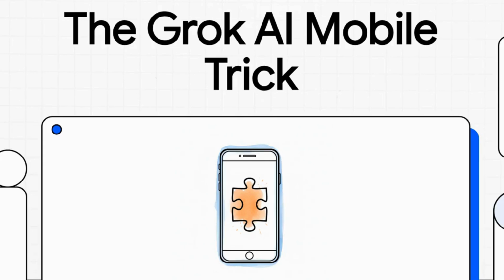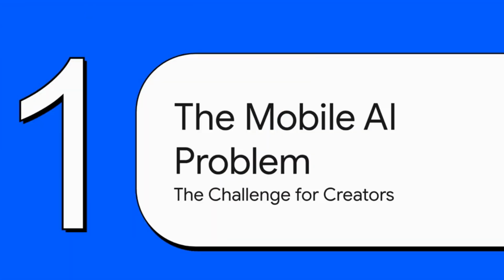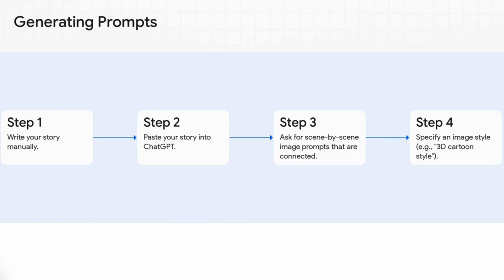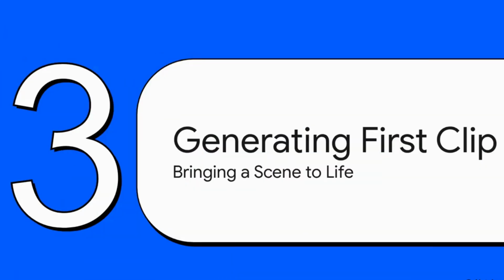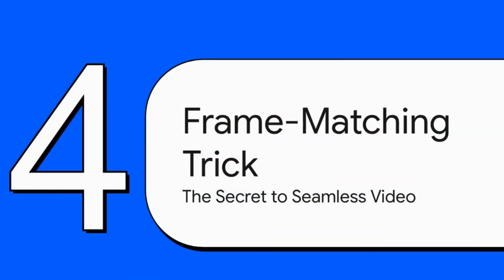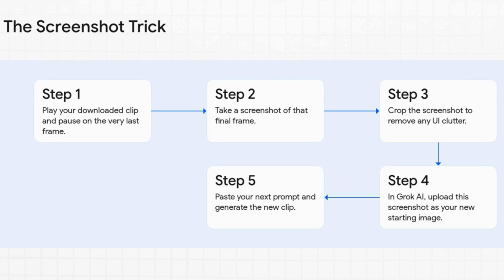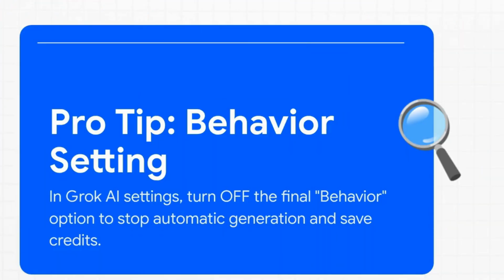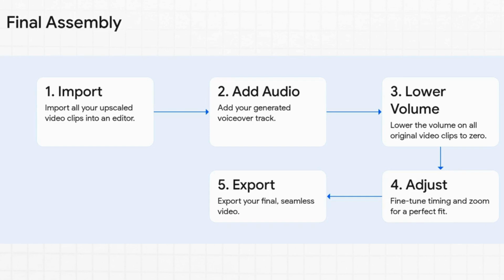Grok AI Mobile Secret Trick 😱 AI That Replaces ChatGPT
⚠️ This Grok AI Mobile Trick is changing everything!
Grok AI is a powerful artificial intelligence chatbot developed by xAI. In this video, we explain what Grok AI is and how to use it.
In this video, I reveal a hidden Grok AI mobile trick that most people don’t know about. If you are using AI apps like ChatGPT, Gemini, or Claude, then this Grok AI trick will completely surprise you 😱

📱 Using Grok AI on mobile can help you with:
✔️ Smart answers
✔️ AI productivity
✔️ Content creation
✔️ Faster research
✔️ Daily life hacks

🔥 Watch till the end to learn how to use Grok AI Mobile like a PRO and unlock its real power.

📌 RELATED SEARCH TERMS (Naturally Embedded)

Grok AI mobile trick, Grok AI secret, Grok AI tutorial, Grok AI vs ChatGPT, AI mobile tricks, best AI apps 2026, artificial intelligence tools, AI hacks, AI tips and tricks